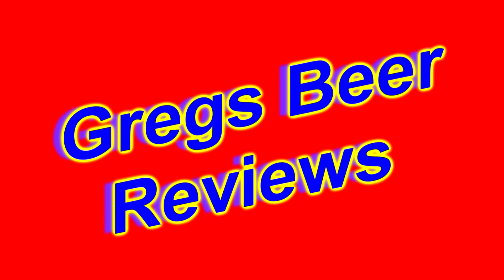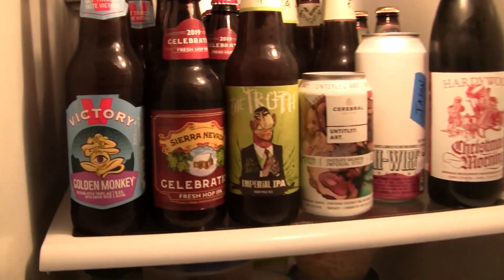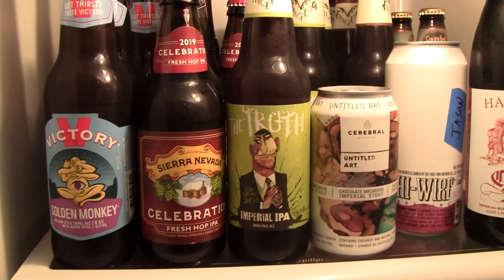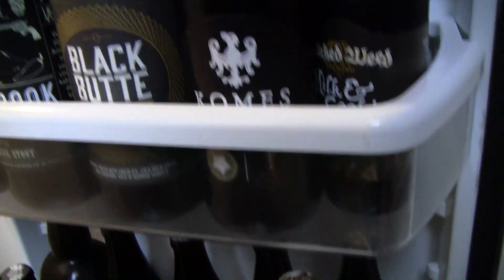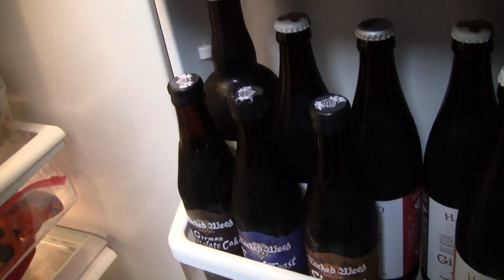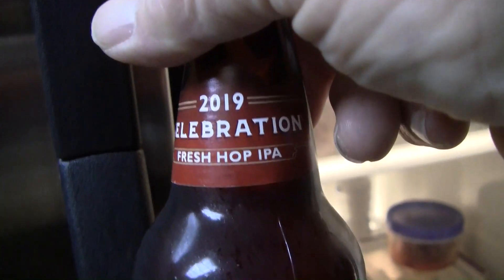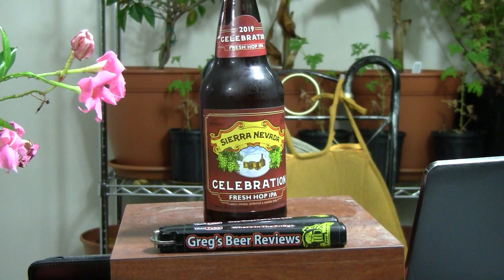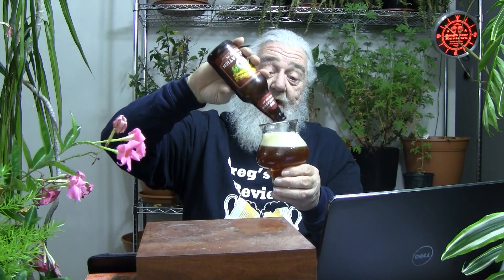Beer Review # 3666 Sierra Nevada Brewing 2019 Celebration Wet Hop IPA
Sierra Nevada Brewing 2019 Celebration Wet Hop IPA
my other Youtube channel - mrgregpuckett
BEER SCALE
1=UNDRINKABLE
2=Nasty=F
3=Poor=D
4=Average=C
5=80-84=B-
6=85=B
7=86-89=B+
8=90-94=A-
9=95-99=A
10=100=A+
CHEERS!